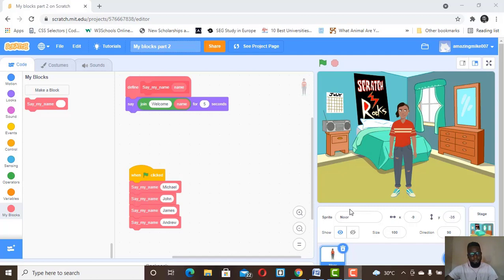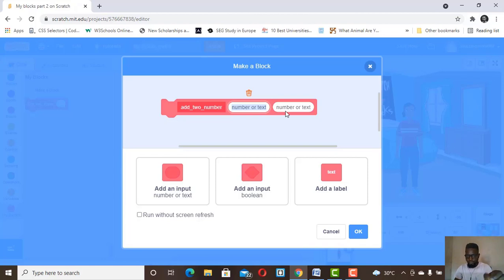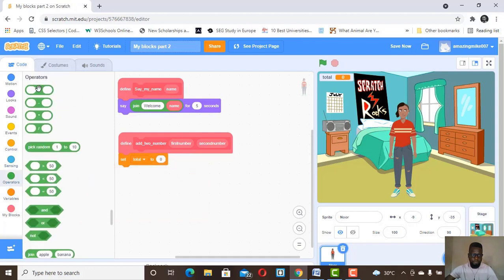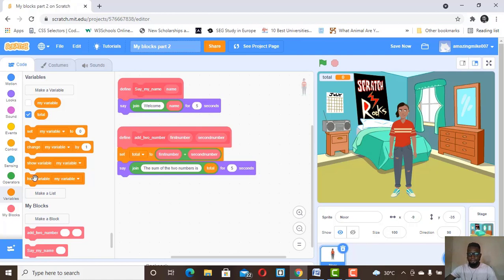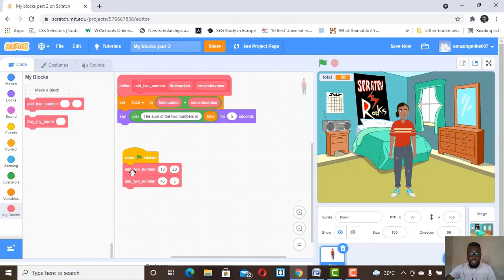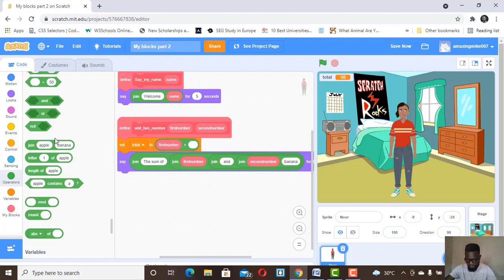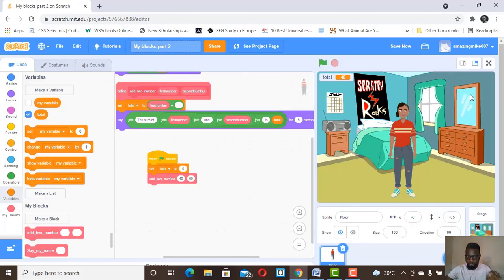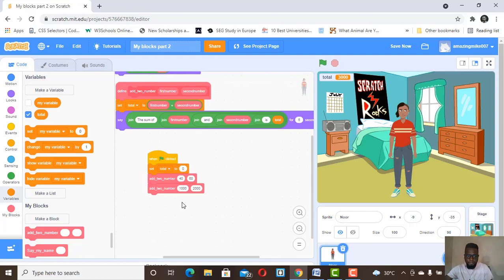Scratch Tutorial: How to Make User-Made Blocks (Part 3)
In this video, we will be creating our own addition block in Scratch. We will also use the block to add up any two numbers. I am sure you are going to enjoy this.

Kindly watch till the end, thank you. I will be happy to respond to every single comment.